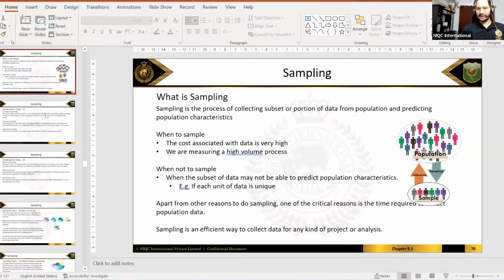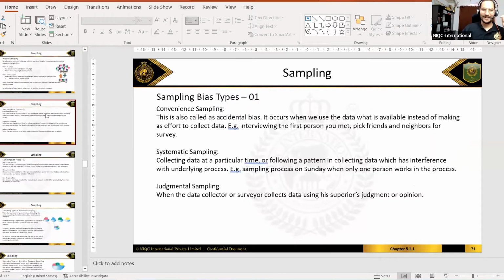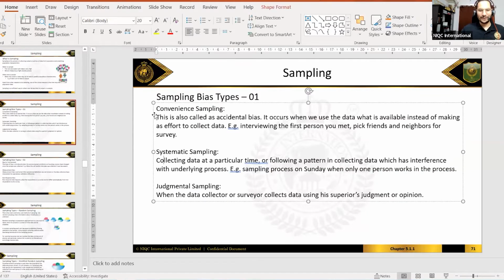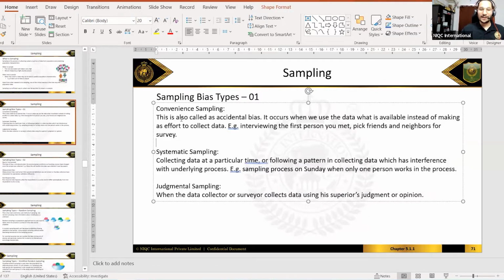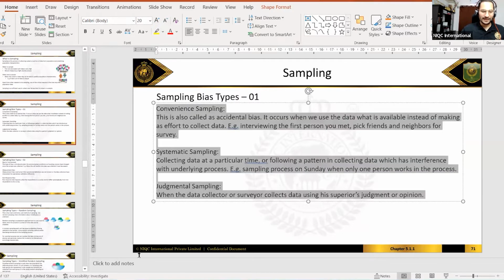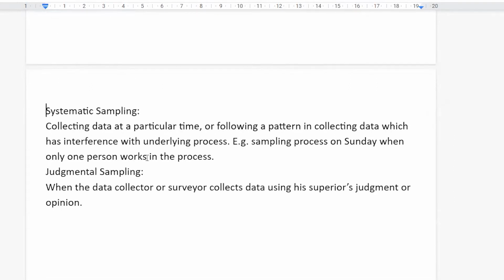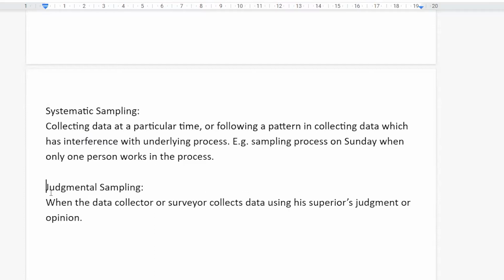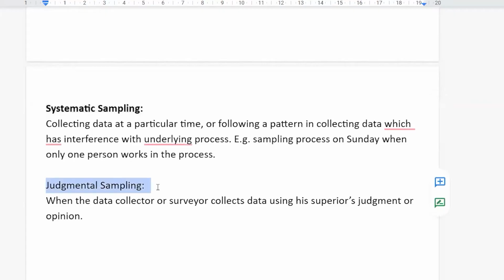Sampling BiasTypes - 01 | By Dheerendra Negi | NIQC International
Bias occurs when systematic differences are introduced into the sample as a result of the selection process. A sample that is biased will not be representative of the population. A sample that is biased will lead to incorrect conclusions about the population.

Please suggest topics you would want us to make the next video related to Lean Six Sigma Concepts.

Start learning today's most in-demand skills such as Lean Six Sigma Green Belt, Lean Six Sigma Black Belt, Lean Six Sigma Master Black Belt, and get high impacting projects experience.

About us- A leading Six Sigma Consulting, Training & certification firm in Bangalore, India, offering Quality Certification Programs (Six Sigma, Lean, ISO, etc.) to various Corporate, institutions, Hospitals, Business Schools & Colleges. Providing classroom training and certification at an affordable price, with Quality Training and innovative learning technique by the Best and most Experienced Six Sigma experts.